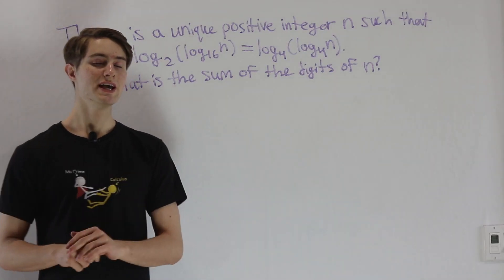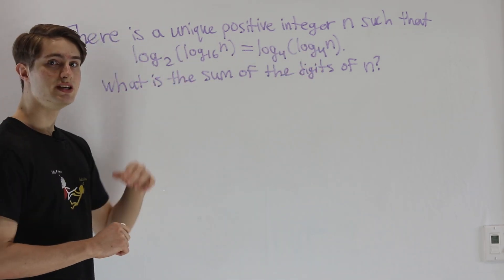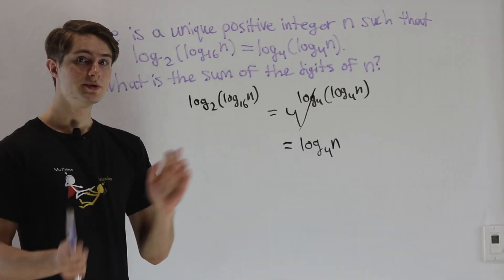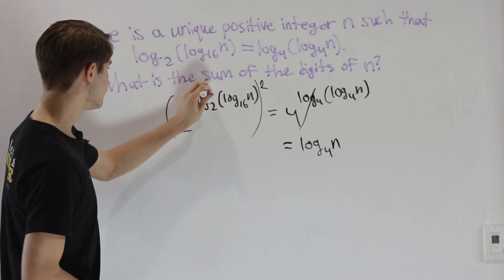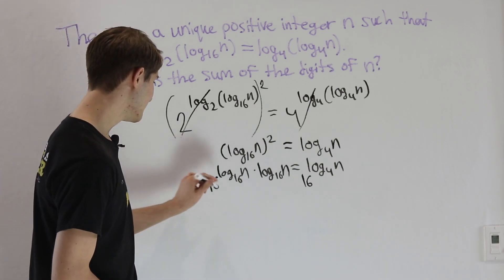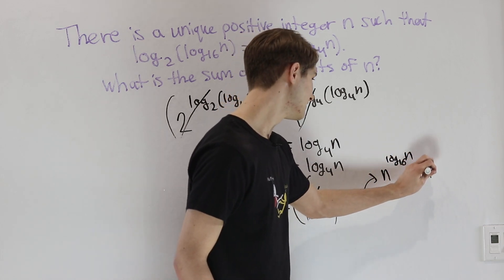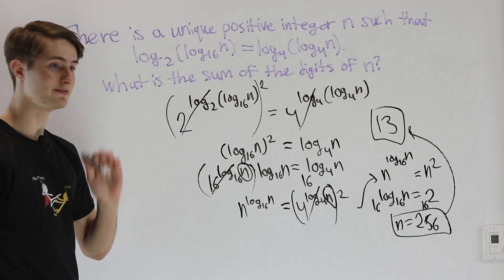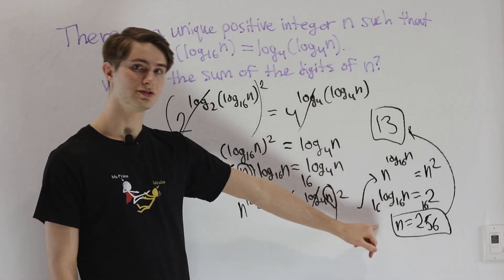log₂(log₁₆n) = log₄(log₄n)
2020 AMC 12A problem 10. There are multiple ways to do this problem. Let's try a fast one!